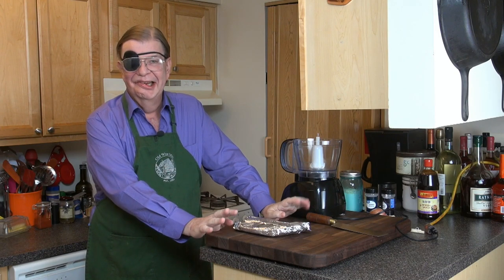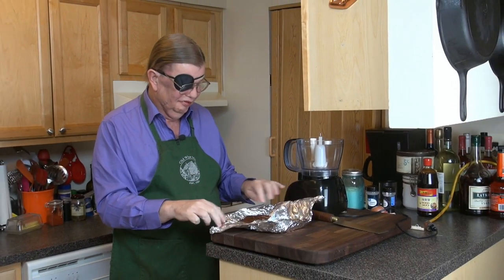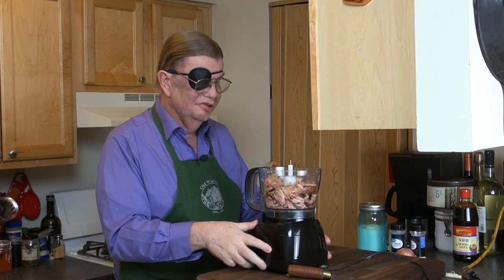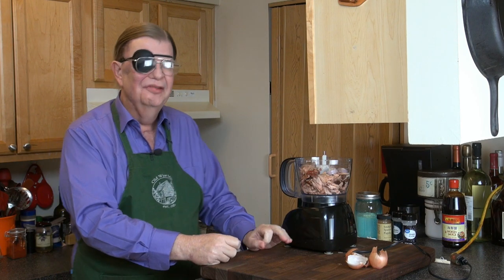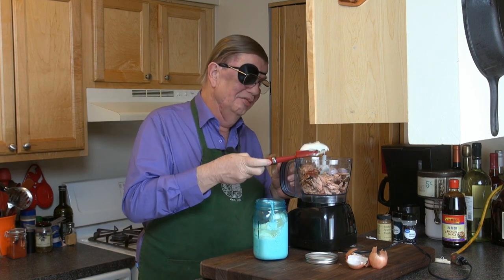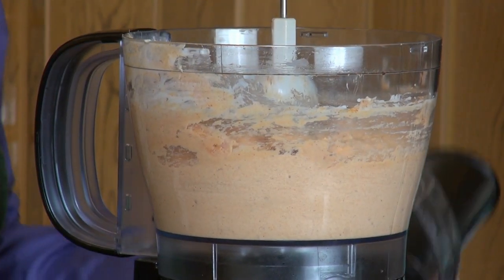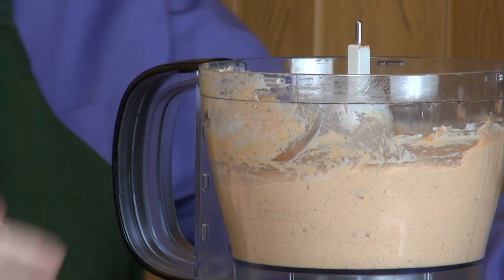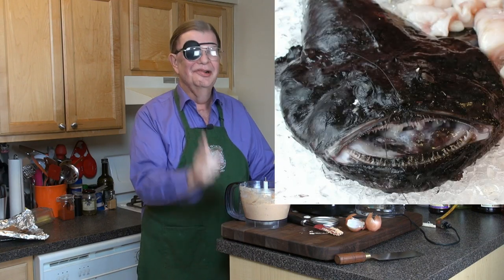Salmon Mousse or Smoked Fish Pâté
Smoked fish mousse or pate is healthy, easy and quick. Above all it tastes fantastic!
Our Smoked Fish pâté (mousse):
1-1/2 pounds smoked salmon
1/2 cup sour cream
1/2 cup cream cheese
1 Tbsp buttermilk
1 Tbsp heavy cream if needed for consistency
(alternatively 1-2 cups of crème fraîche to desired consistency as shown in the video)
½-1 shallot
¼-1 tsp Onion powder
¼-1 tsp Garlic powder
¼-1 tsp Smoked paprika

Want to send us Snail mail: Paul Campbell, 14625 Baltimore Ave. Suite #129 Laurel, MD 20707